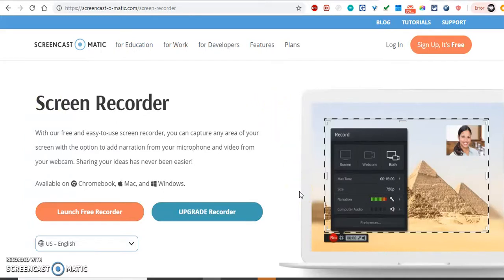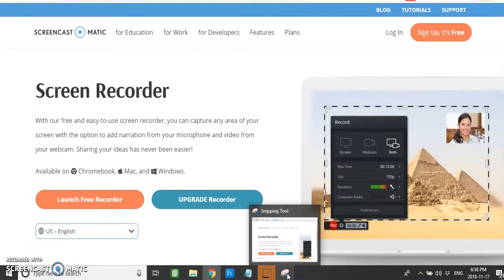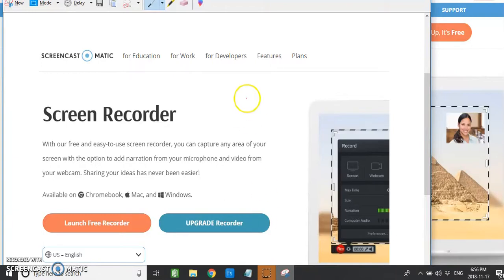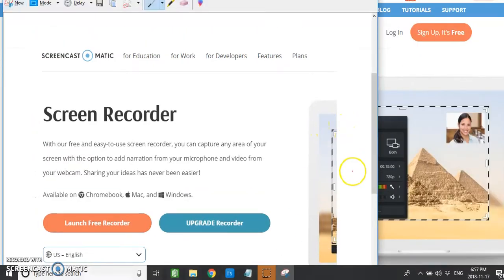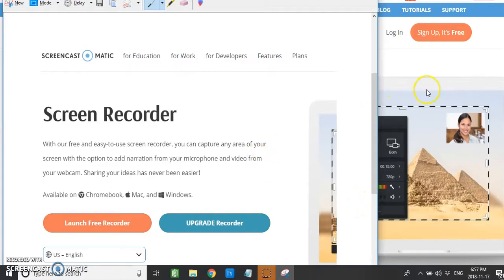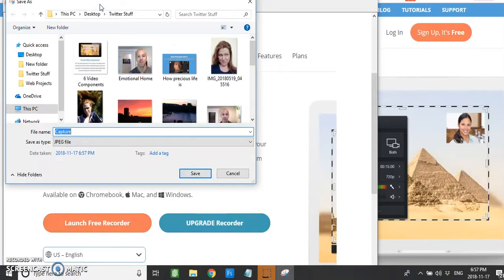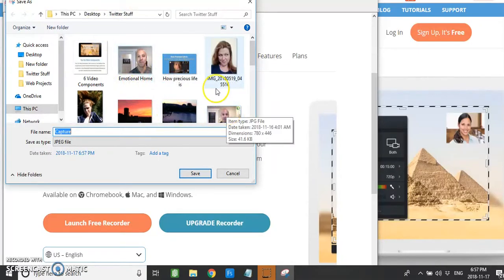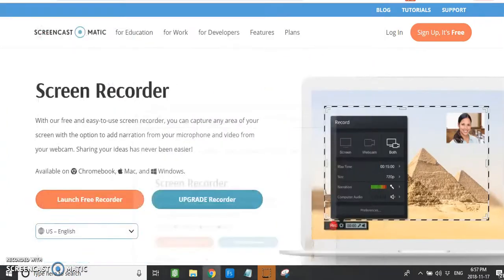How To Take A Sceen Capture With Snipping Tool And How I Use Snips To Tweet On Twitter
In this video, I show how to use the snipping tool to take cropped screen shots and how I use screen shots of youtube videos with the link to the video in my twitter tweets.

I believe that the snipping tool is a desktop tool. It's free to use. One of my favorite tools.